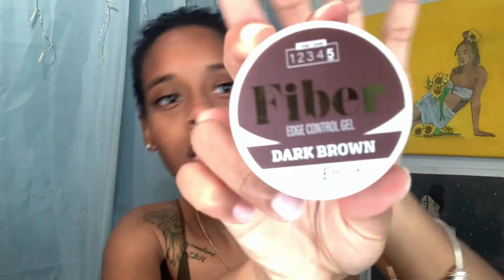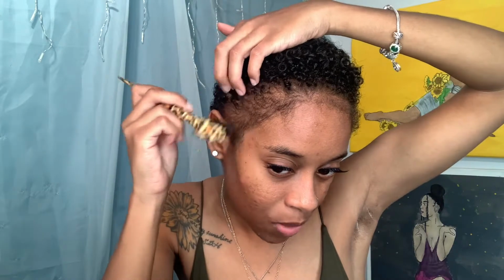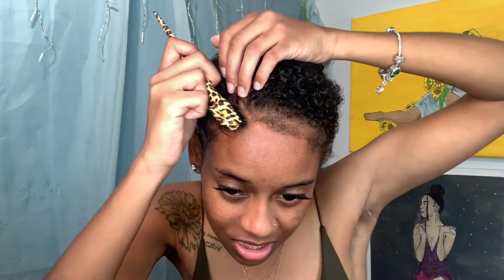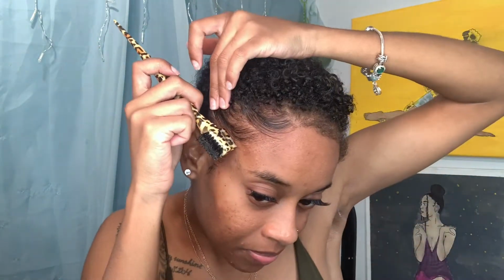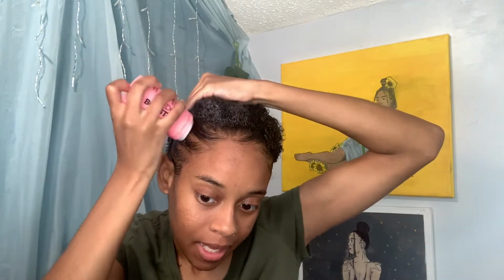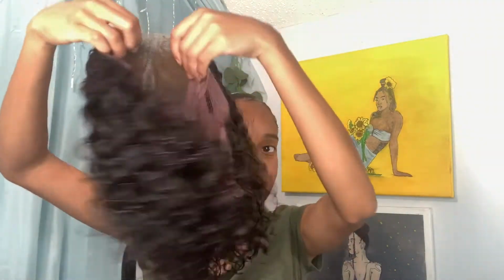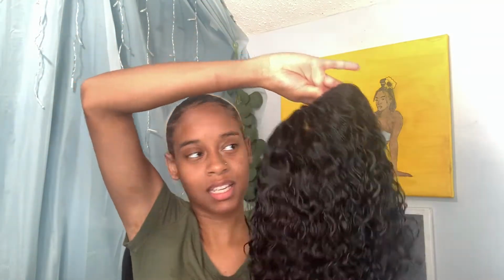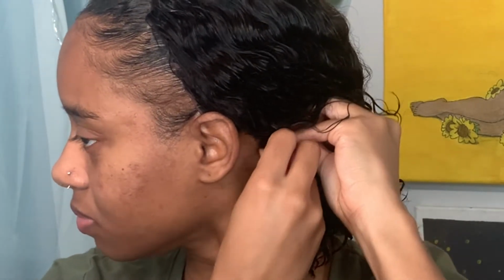GOODBYE THIN EDGES 👋🏽 | TINTED FIBER EDGE CONTROL | PLUS DIY HEADBAND WIG | FOR BEGINNERS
Hey Boss Babes and Dons 👋🏽

Today, You guys get a 2 FOR 1 SPECIAL !

If you have any questions or comments, feel free to drop them below. 🦋